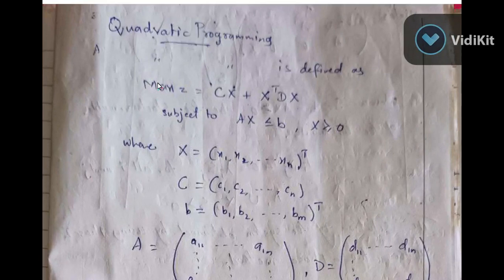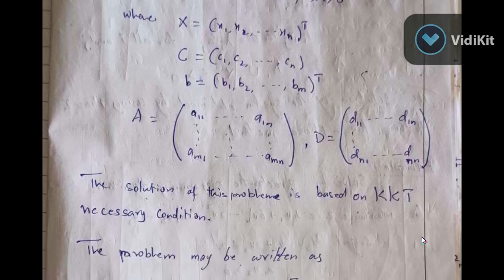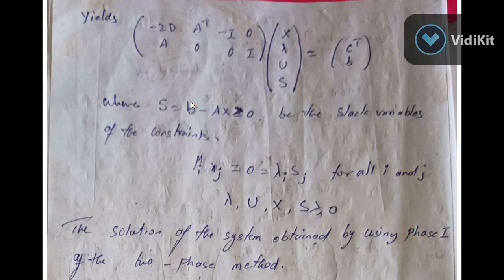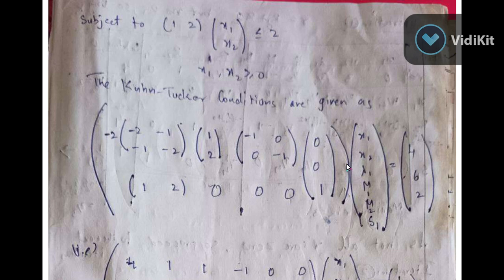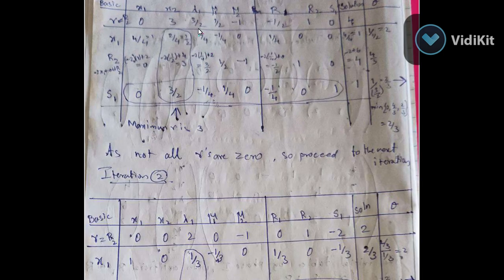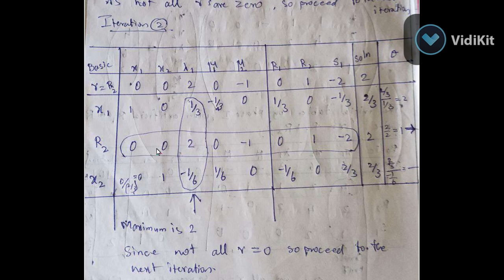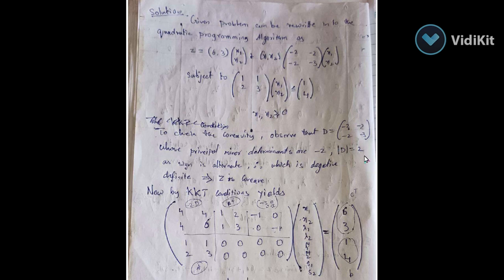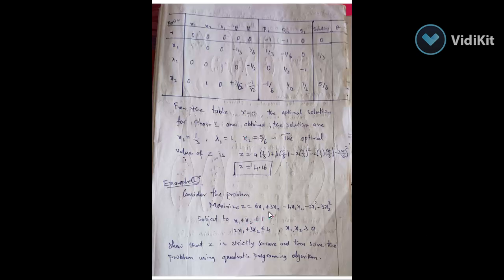Nonlinear Programming Problem QUADRATIC PROGRAMMING